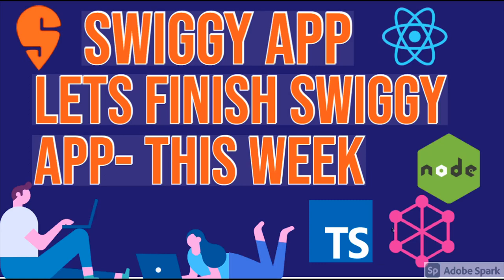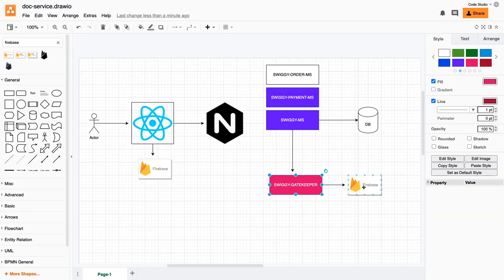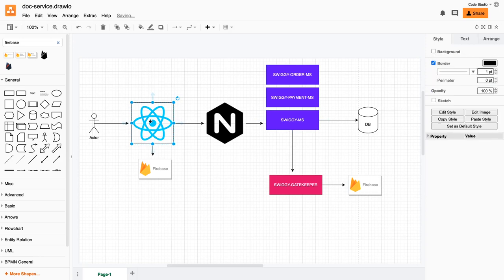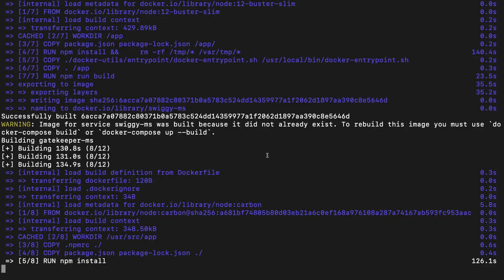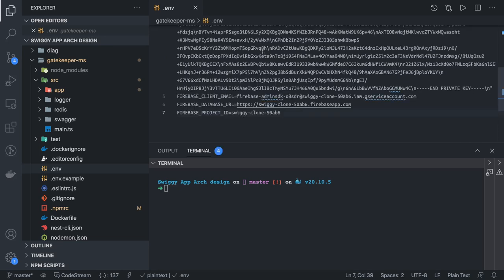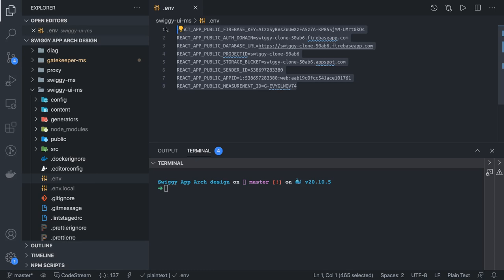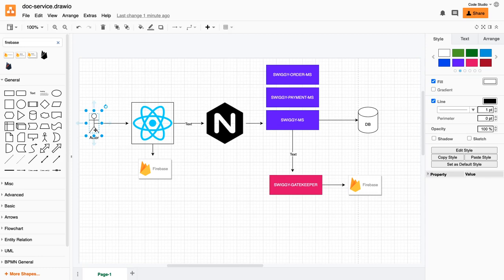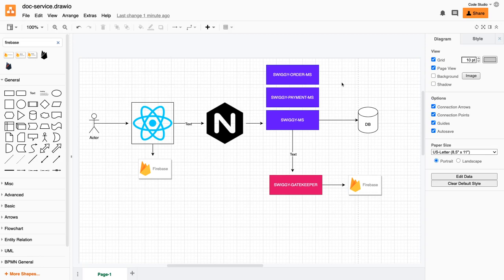Swiggy clone Bootstraping Microservices #40